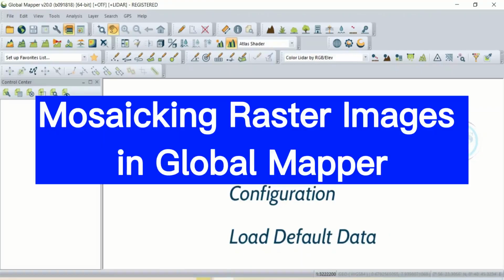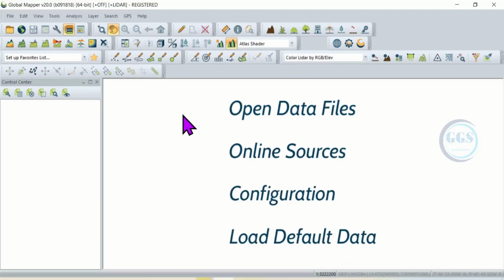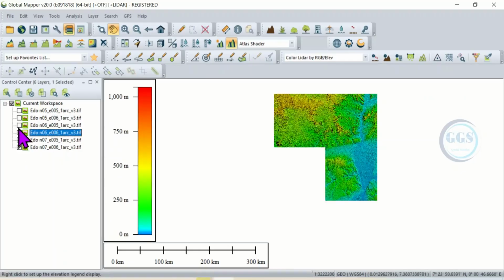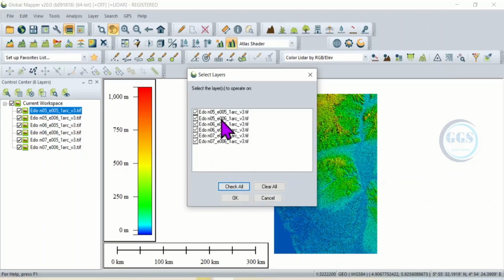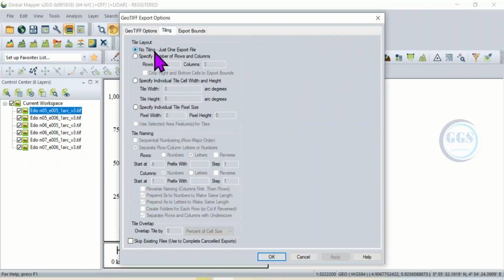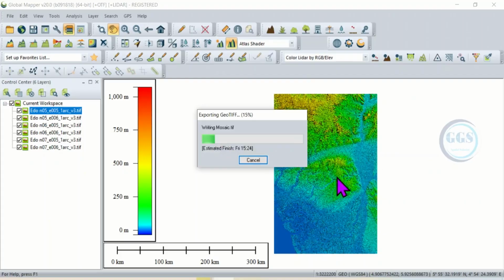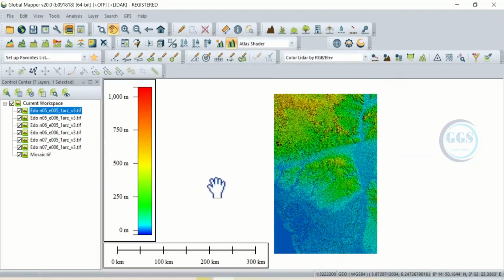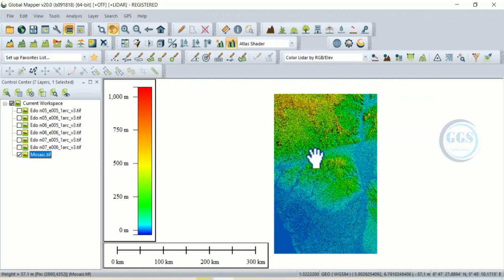Mosaic Raster Images in Global Mapper | Raster Mosaicking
In this video, we delve into the process of creating mosaic raster images using Global Mapper. Although there is no dedicated tool in Global Mapper to do mosaicking, however, there is a way to get the job done. Perfect for GIS professionals and enthusiasts, this tutorial walks you through the essential steps to combine multiple raster datasets into a seamless mosaic. Learn how to import your raster images, adjust settings for optimal blending, and apply necessary alignment. We’ll also cover tips for managing large datasets and ensuring high-quality output. Enhance your mapping projects and improve your spatial analysis skills with these practical techniques for efficient raster mosaicking in Global Mapper